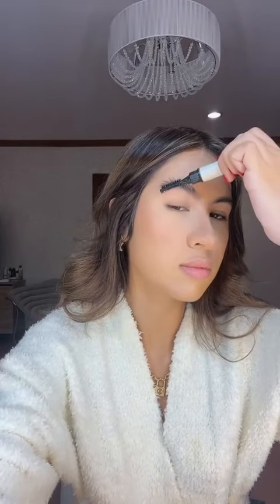Yay! Lorin Gutierrez Make-Up Tutorial Narrated By Her Mom Ruffa Gutierrez | Ninakaw mga gamit nya...